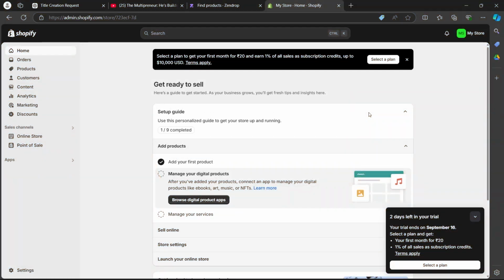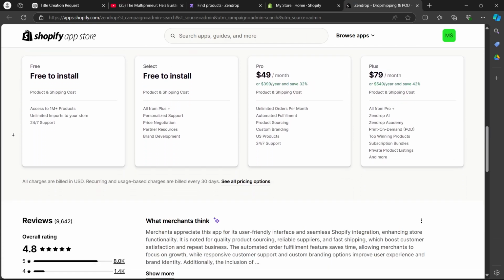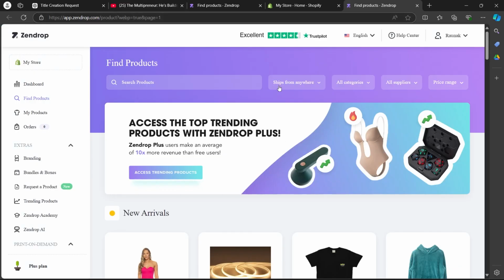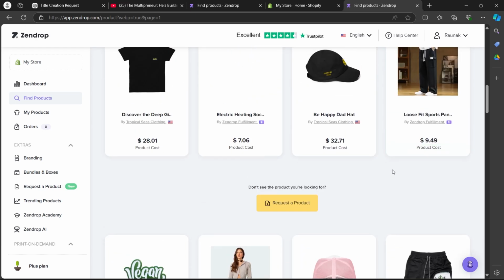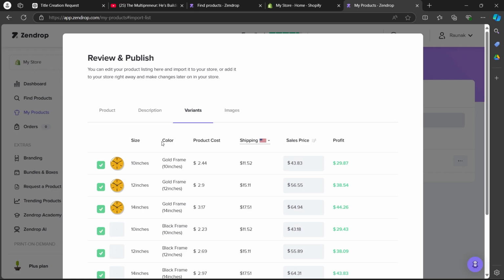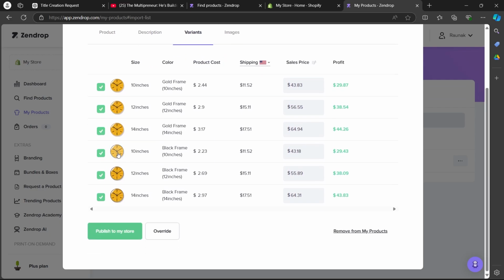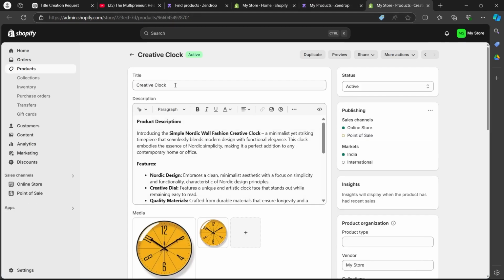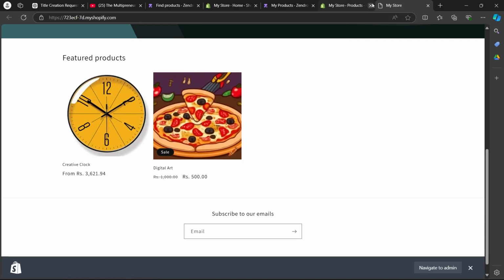How to Add Products From Zendrop to Shopify (Step-by-Step Tutorial)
🛍️ Zendrop #1 Dropshipping App
Start dropshipping in 30 seconds with 1million+ unique, fast-delivery products right at your fingerprints

How to Add Products From Zendrop to Shopify
In this video, we’ll guide you on how to add products from Zendrop to Shopify effortlessly. Whether you're building a new store or expanding your inventory, we’ll walk you through the process step-by-step. Follow along to easily list your Zendrop products on Shopify and start selling!